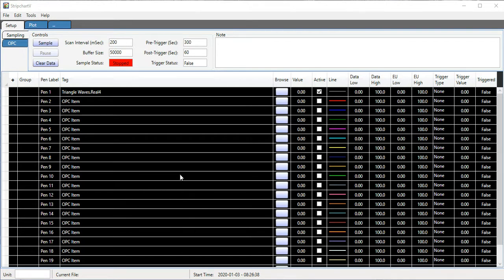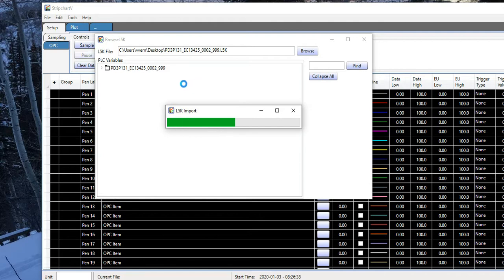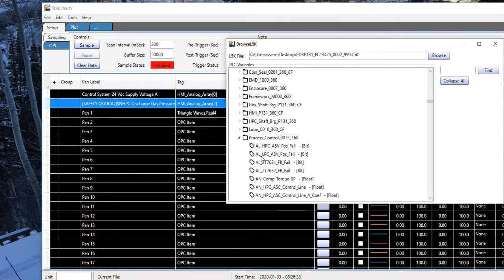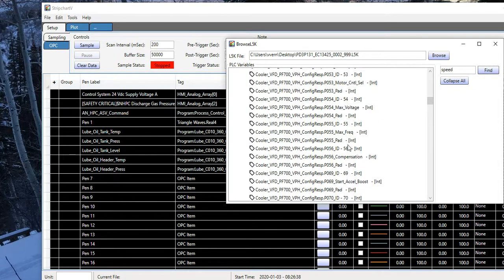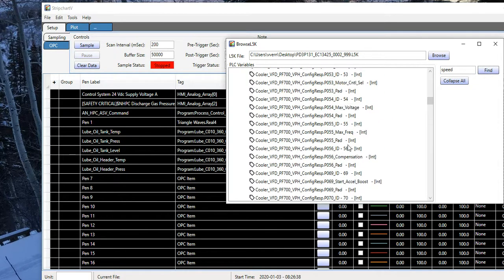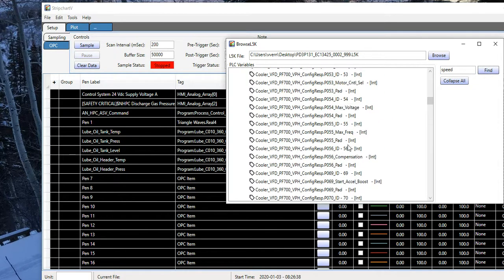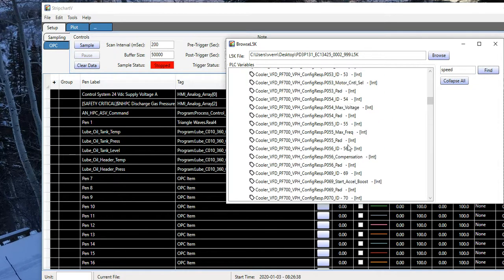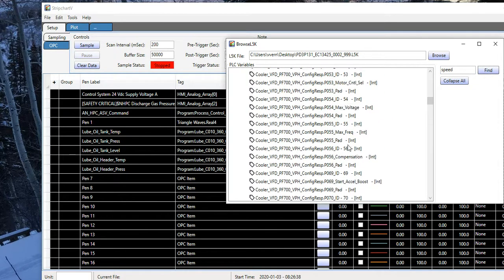StripchartV L5K Import and Automap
More advanced features of the StripchartV program available How to import an .L5K file. How to convert tags from one topic to another where PLC task folders names are different using the Automap feature.